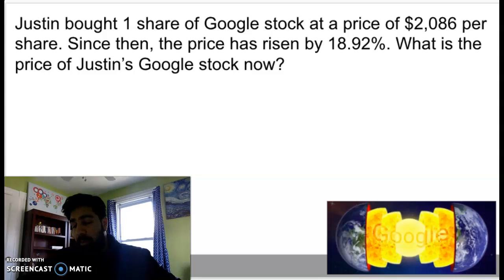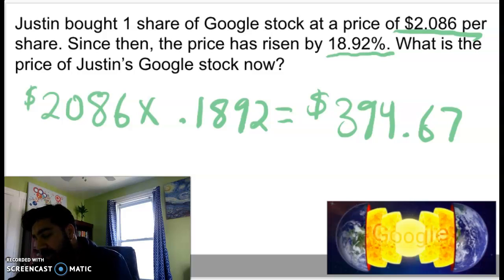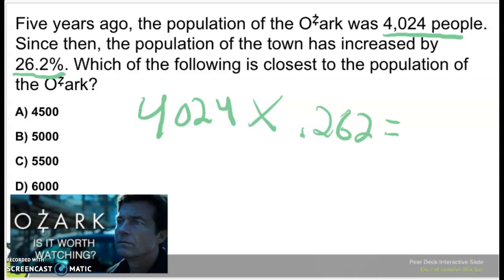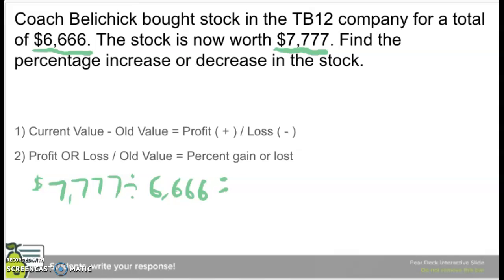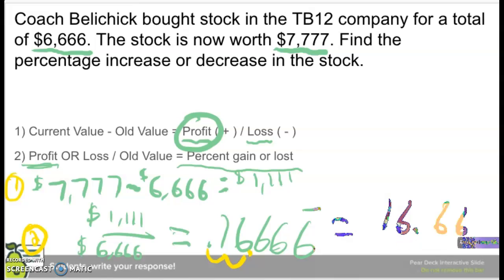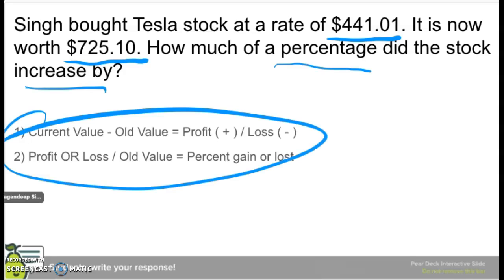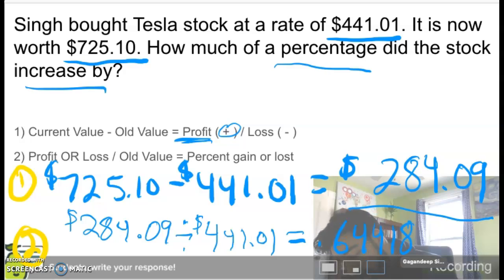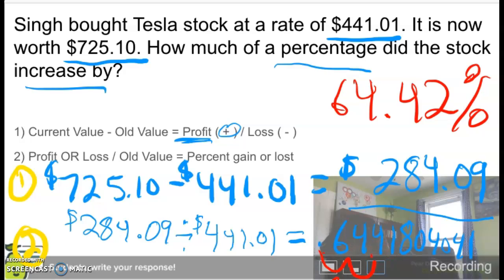Multiply Percents and Decimals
A copy of the slides from Tuesday's class on 3/2/21. This will help you with your Remote Wednesday assignment.